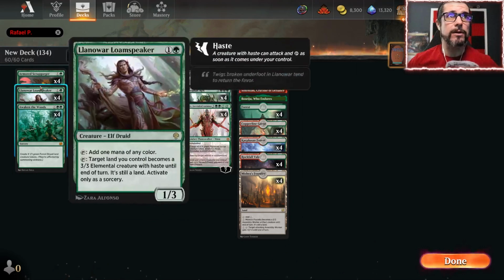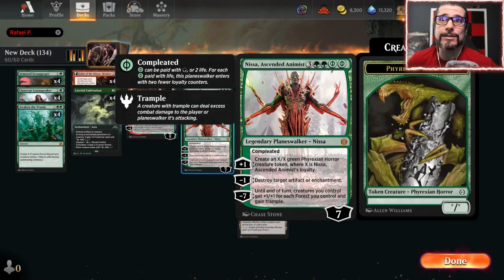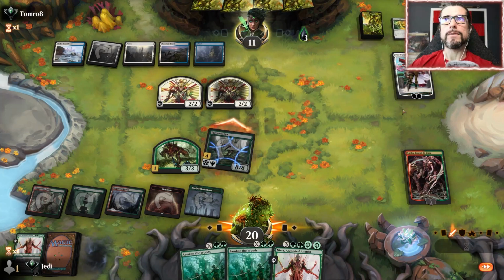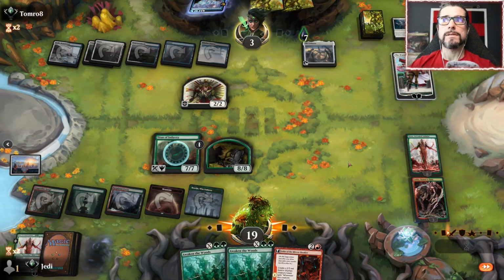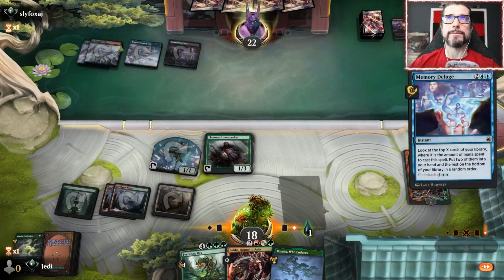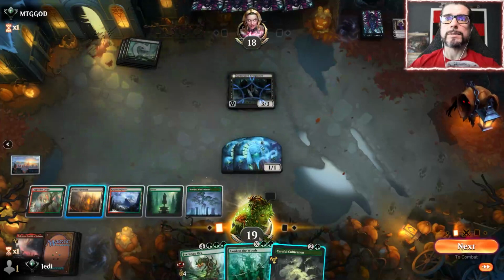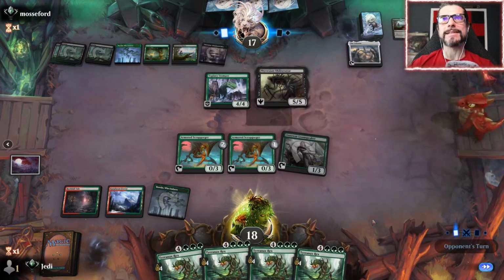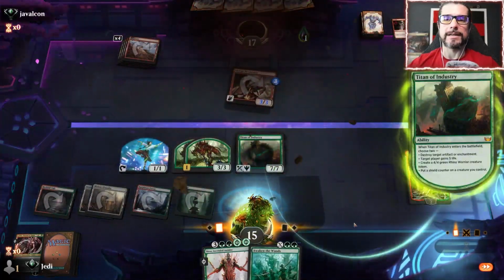🟢🔴Haymaker Highway MTG Arena Standard BRO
Playing ramping with Lukka, in Titan and Rex! MTG Arena Standard BRO
0:00 – Deck Tech
8:27 – Game 1
20:11 – Game 2
28:17 – Game 3
32:02 – Game 4
36:16 – Game 5